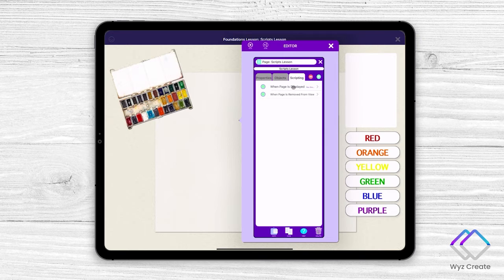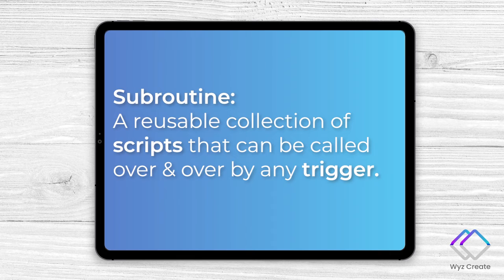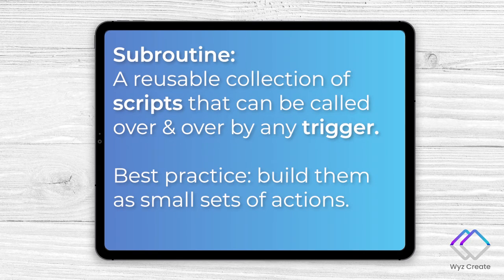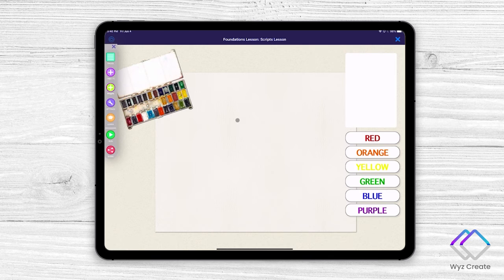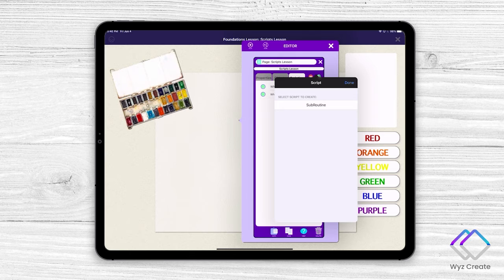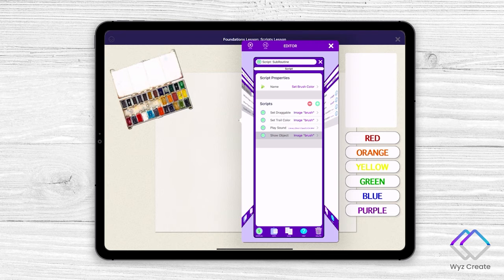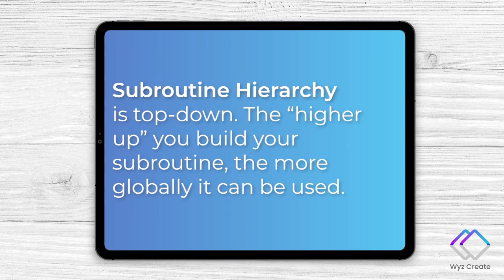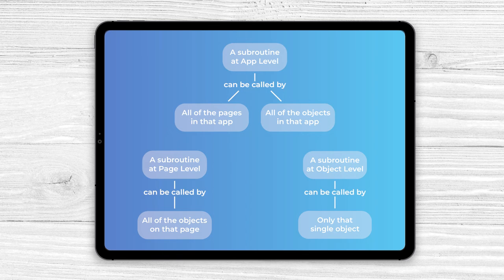Wyz Create Foundations - Lesson 7.2 - Subroutines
An introduction to using subroutines to increase efficiency in programming your script sequences. You'll learn how to create, manage and delete subroutines, as well as best practices for subroutine hierarchy.